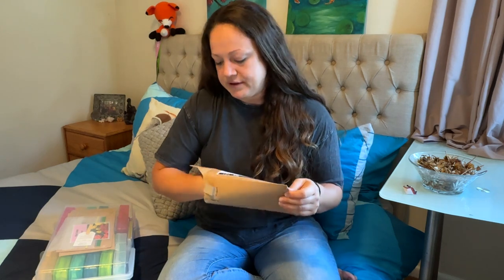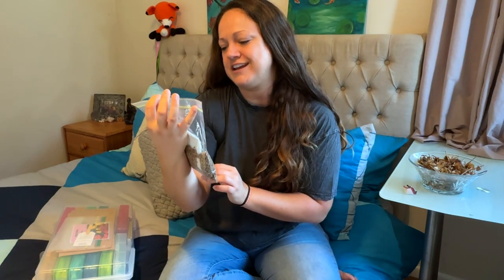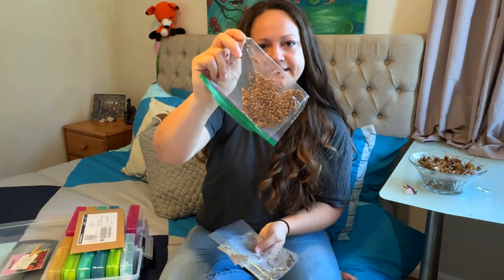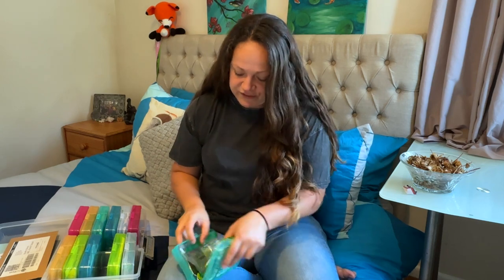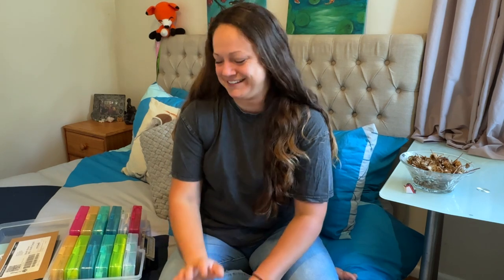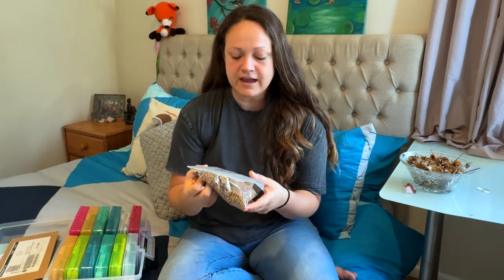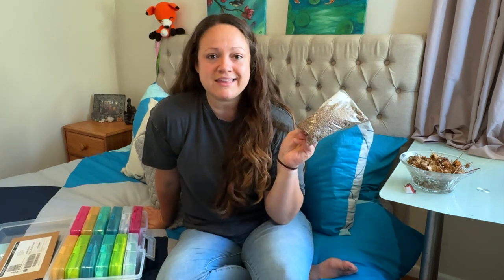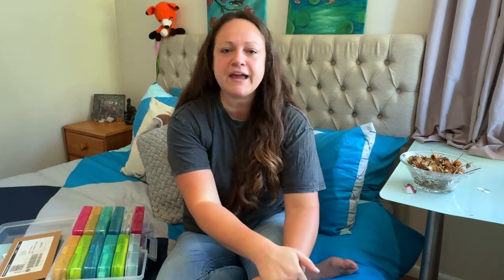Seed Saving Chat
Saving seeds is easy! There are just a few things you need to know to be well on your way to saving your own. Let's chat about how it can be done successfully.

What I’m Currently Listening to:
Go Tell The Bees That I'm Gone (Outlander Book 9) by Diana Gabaldon

April x